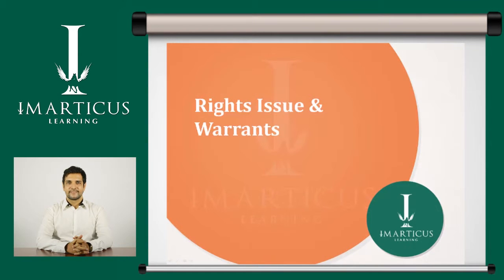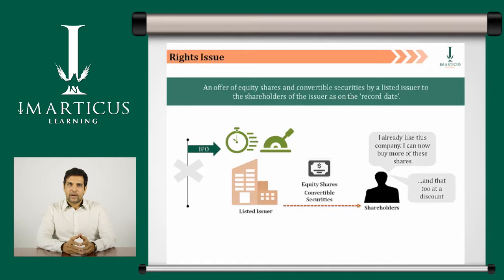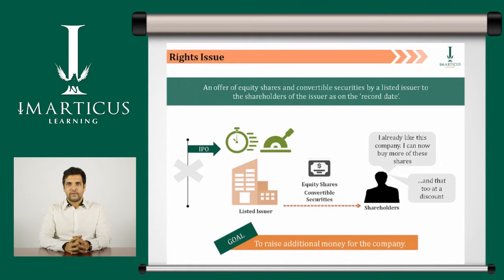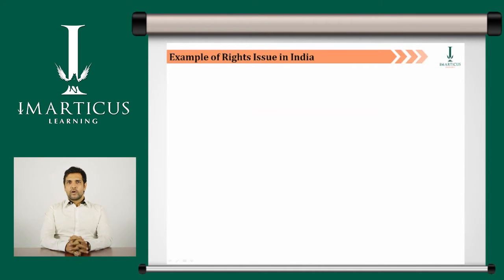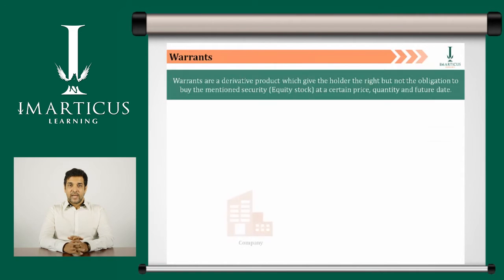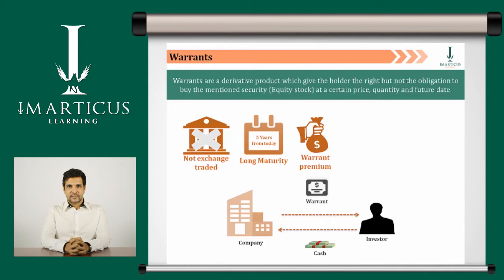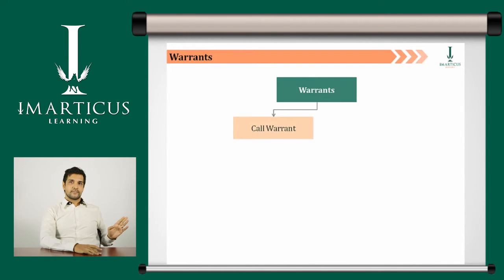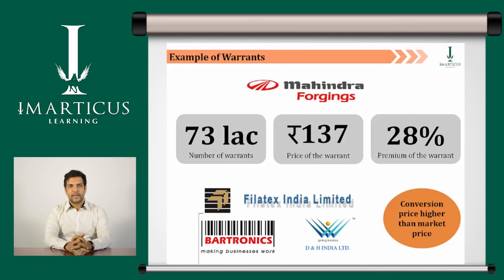M2 T2 Part 4 - Rights Issue & Warrants | Imarticus Learning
Join us in this comprehensive session on Rights Issue & Warrants, where you will delve into the fundamentals of rights issues and warrants. This video covers the process, benefits, and examples of rights issues and warrants, providing a clear understanding of how these financial instruments function in the market.

Why Imarticus Learning?

• Detailed Explanations: Learn the intricate details of rights issues and warrants from industry experts.
• Practical Examples: Understand real-world applications and examples to solidify your learning.
• Career Advancement: Enhance your financial knowledge to advance your career in the finance industry.

𝑭𝒐𝒍𝒍𝒐𝒘 𝒖𝒔 𝒇𝒐𝒓 𝒊𝒏𝒅𝒖𝒔𝒕𝒓𝒚-𝒓𝒆𝒍𝒆𝒗𝒂𝒏𝒕 𝒄𝒐𝒖𝒓𝒔𝒆𝒔, 𝒔𝒕𝒖𝒅𝒆𝒏𝒕 𝒔𝒖𝒄𝒄𝒆𝒔𝒔 𝒔𝒕𝒐𝒓𝒊𝒆𝒔 𝒂𝒏𝒅 𝒎𝒐𝒓𝒆.
A leading future tech-based professional education brand, dedicated to shaping the workforce of the future through cutting-edge new age programs in Data Science & Analytics, AI, Machine Learning, FinTech, Investment Banking, Finance, Marketing and much more.